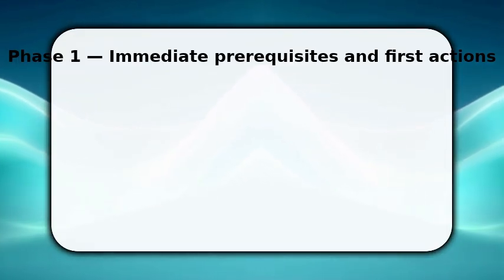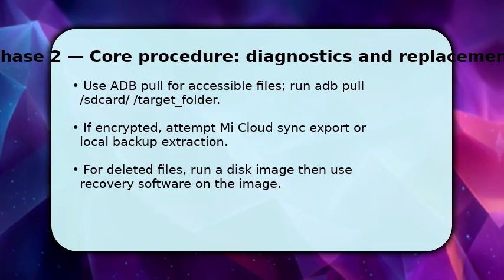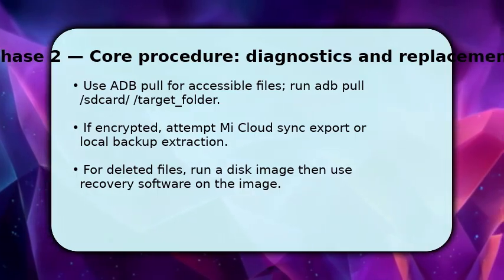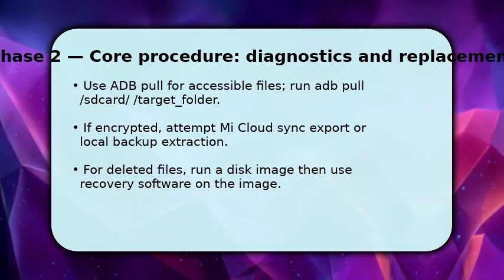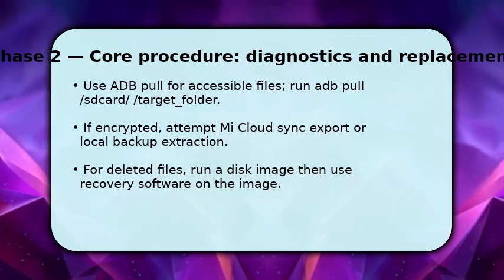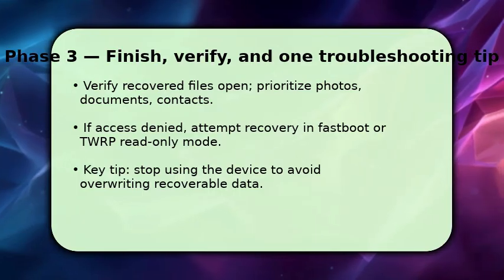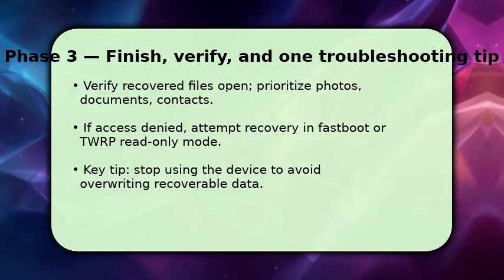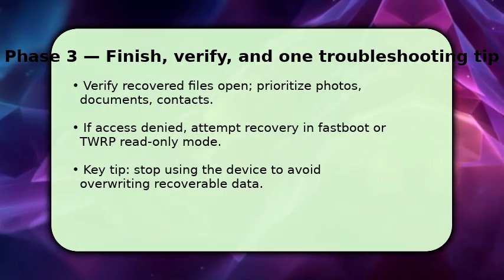How to Recover Data from Xiaomi Phone - Step by Step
How to Recover Data from Xiaomi Phone - Step by Step | 🔒 Surfshark VPN Deal — Stay private and secure. $1.99/mo + 3 Months Free ▸

Learn the essential steps to recover data from your Xiaomi smartphone with our comprehensive guide. Whether it's due to accidental deletion or system failure, follow this tutorial for a seamless recovery process.

Xiaomi phone, data recovery, recover lost files, restore data on Xiaomi, missing photos from Mi device, Mi account backup, retrieve contacts and messages, phone repair guide for Xiaomi, how to recover Android data, mi home restore